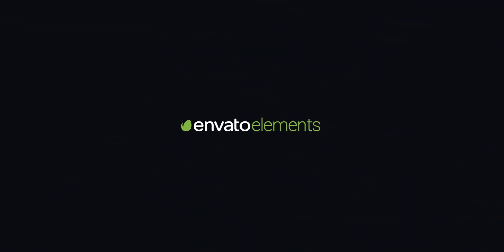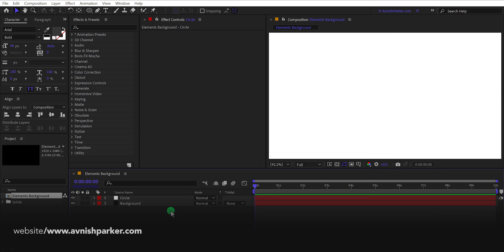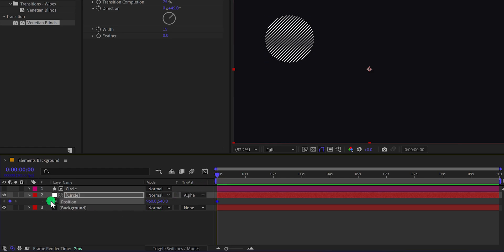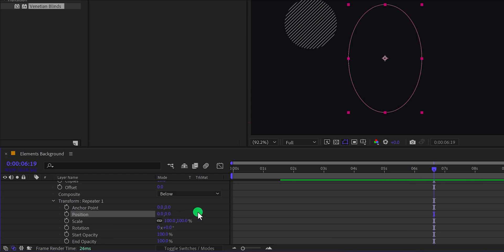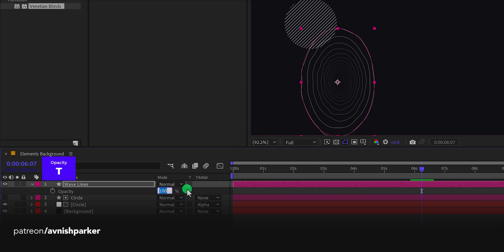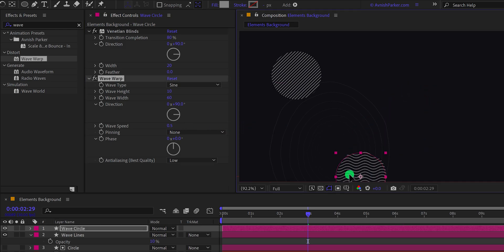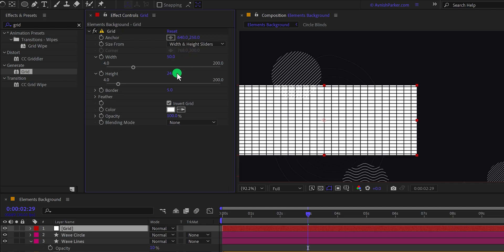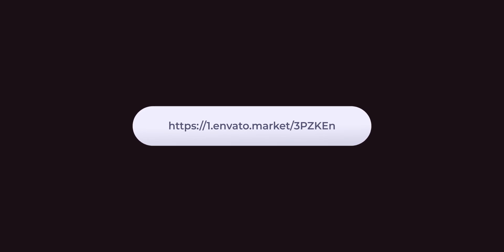Make Background Elements Like Avnish Parker - Real Voice Tutorial - After Effects Tutorial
Hey everyone, welcome back again. Well, the first thing is I am recording this video in my voice. So if you have any feedback regarding this, you can always share in the comment section below. This week we are trying to make my own Logo Intro Background using the same technique as I have used. We will also focus on creating the logo intro in upcoming days. So make sure to follow this series. This video is also going to cover, after effects tutorials, after effects tutorials motion graphics, after effects tutorials for beginners, after effects, after effects tutorial, after effects free download, motion graphic background,motion graphic background video, motion graphic background no copyright, background elements, background elements after effects, after effect tutorial for beginners, logo intro after effects, after effects tutorial intros, cinematic logo animation tutorial, text animation in after effects, after effects text animation, after effects title tutorial, after effects text effects, and more. So watch this Tutorial in my real voice, and give me some feedback.